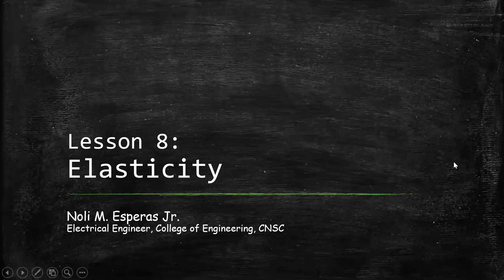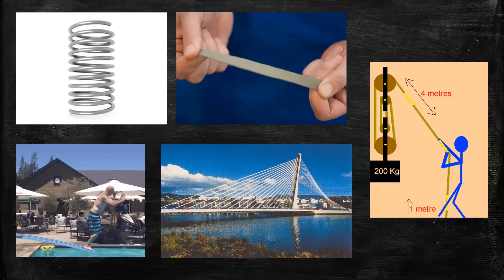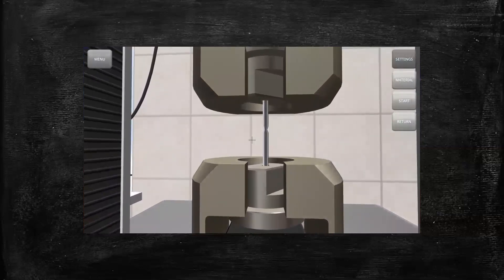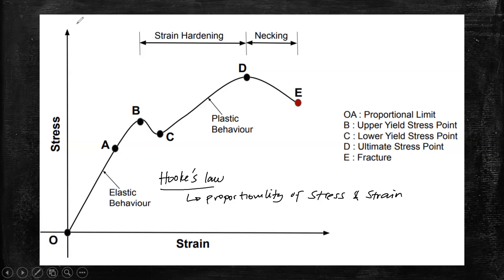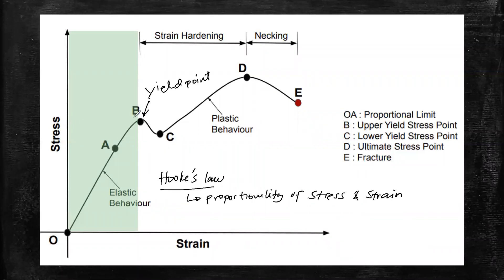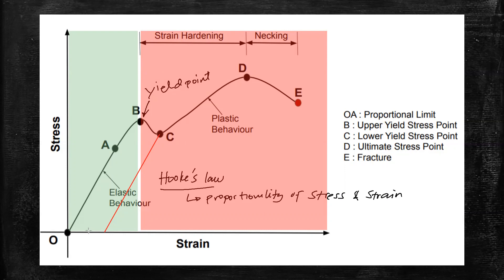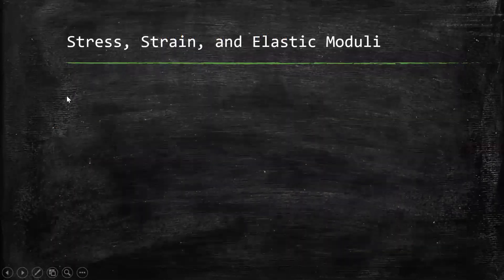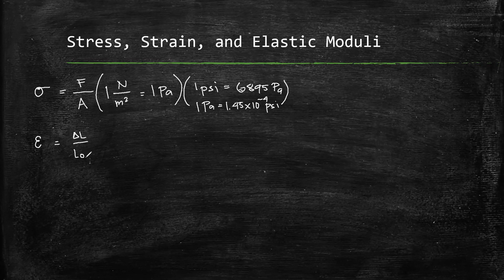Hooke's Law - Elasticity (Part 1)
Video clip is from Science Virtual Lab